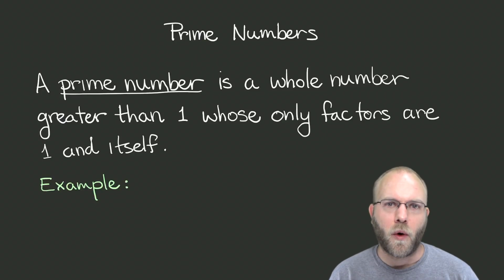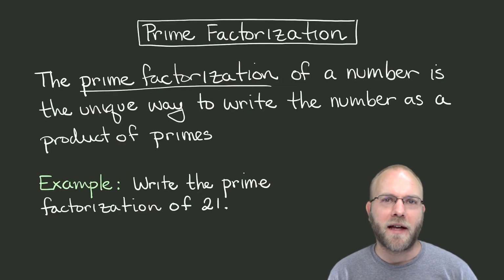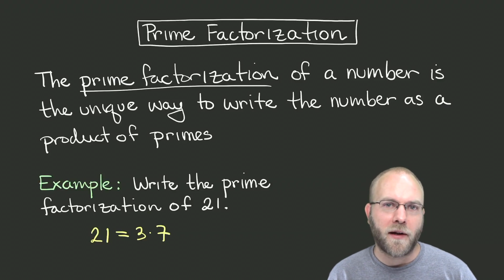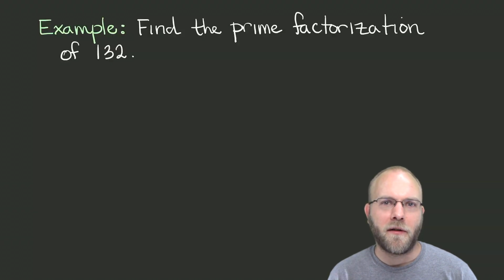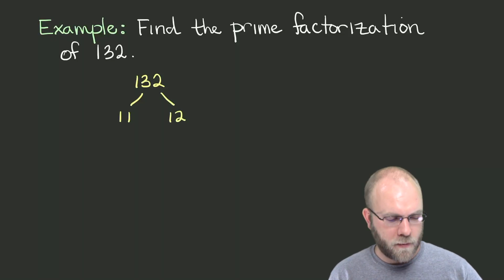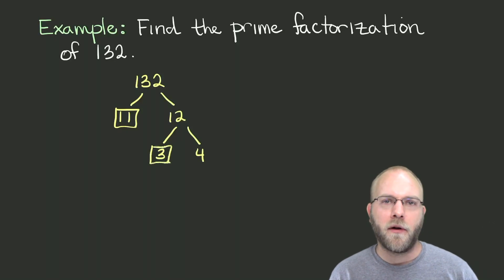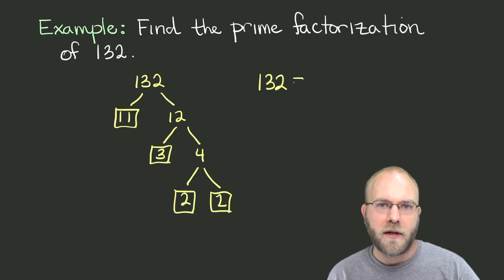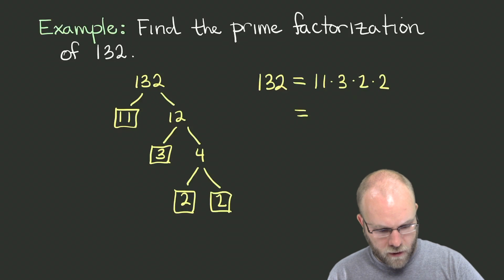Prime Factorization of a Number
We learn how to use factor trees to write the prime factorization of a whole number.